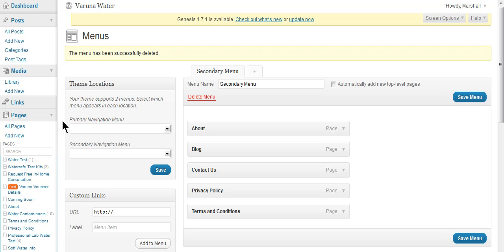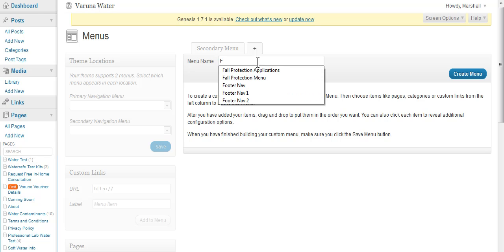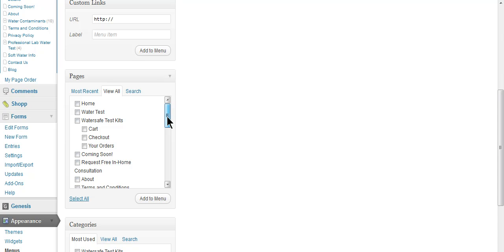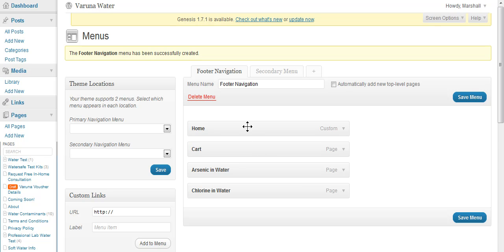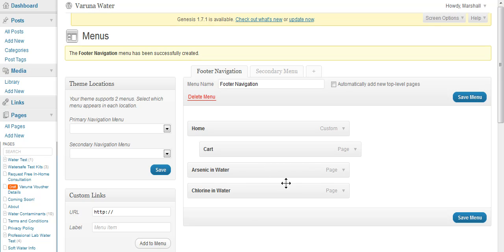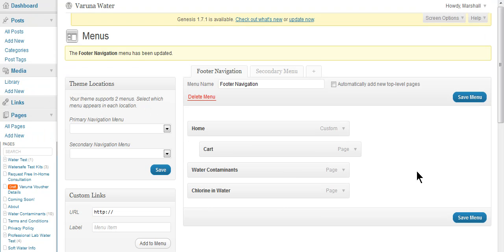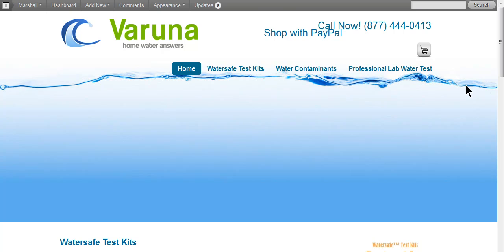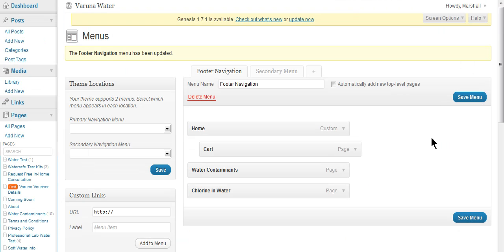Wordpress Training: Creating and Editing the Main Menu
This wordpress training video will show you how to manage the main menu of your website. Let ProprietorWeb teach you how to build and manage your own website using wordpress